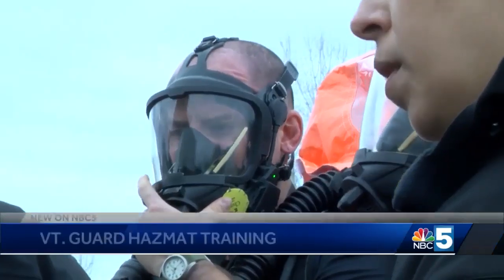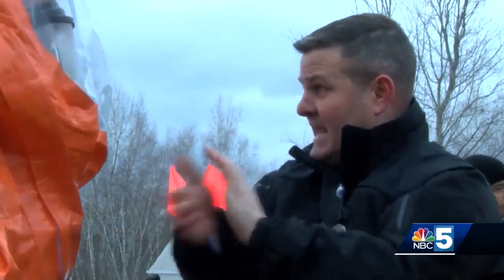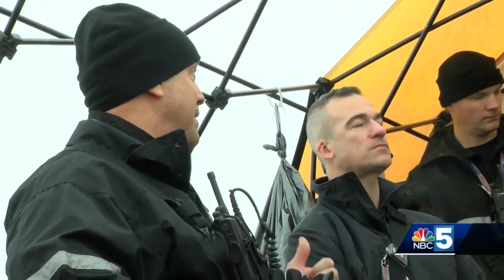Vt. Guard and Army gets HAZMAT practice in Colchester